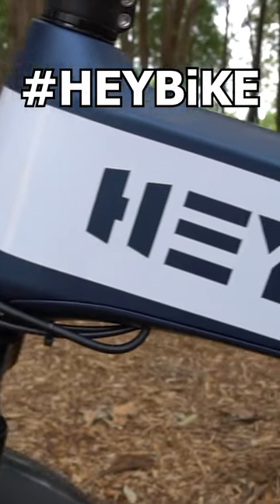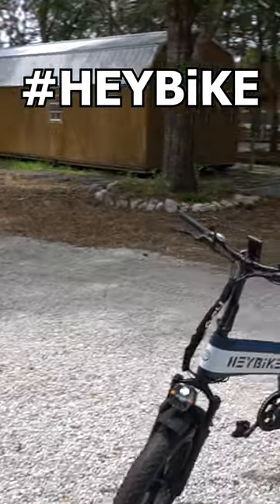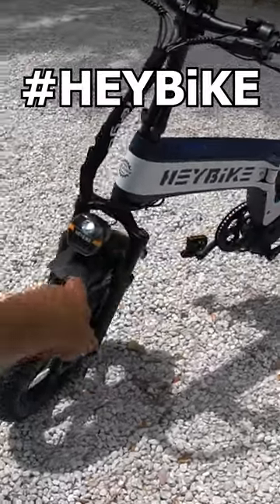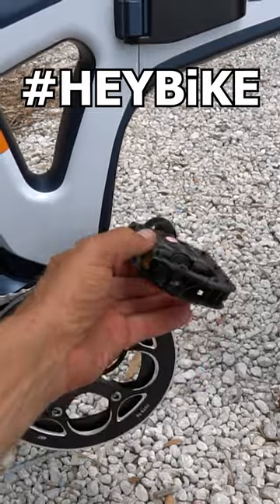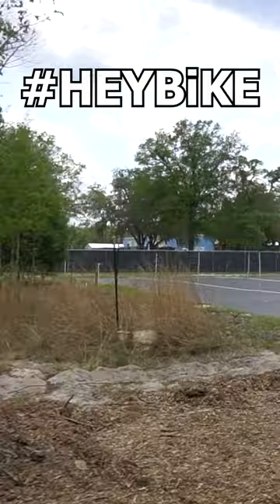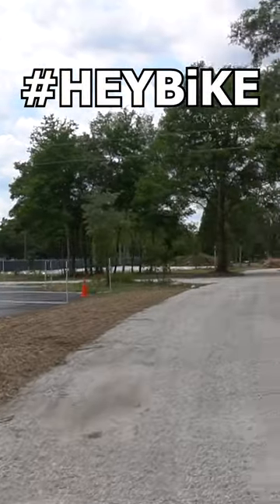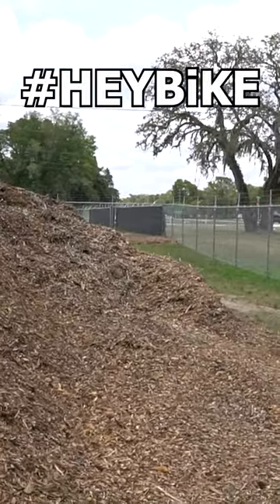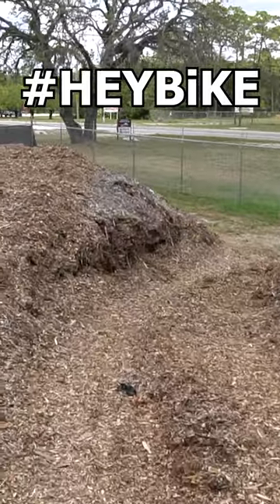HEYBiKE Sent this EPIC Collapsible E-Bike 🚲